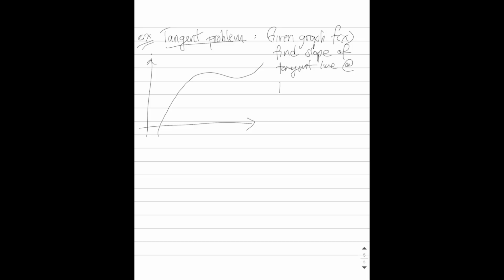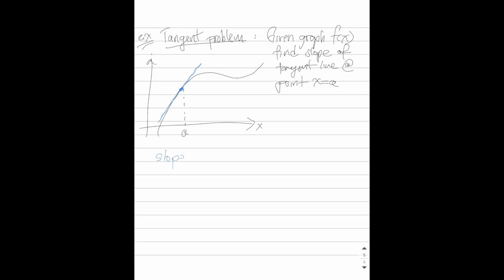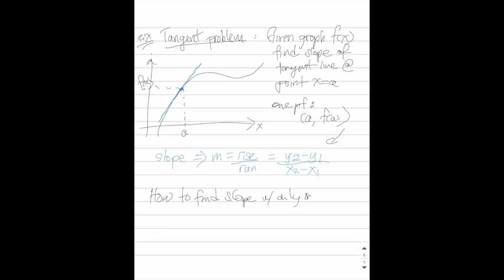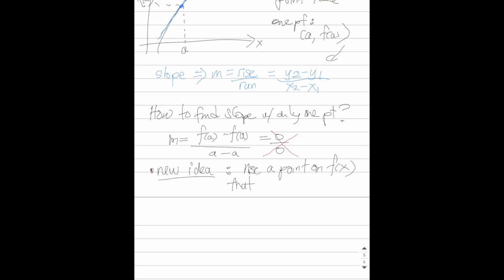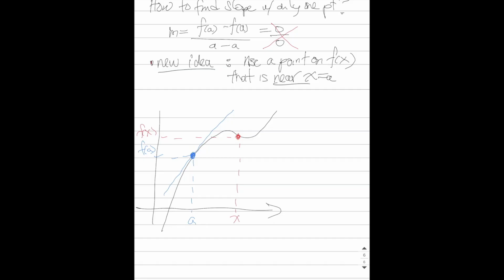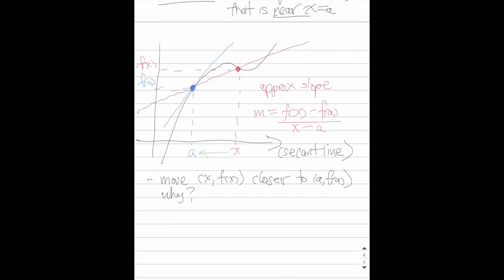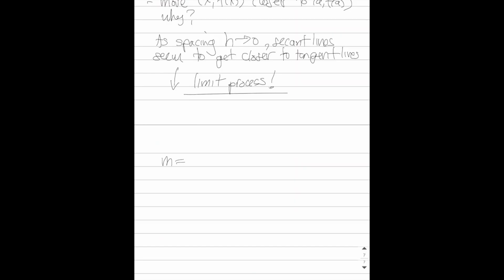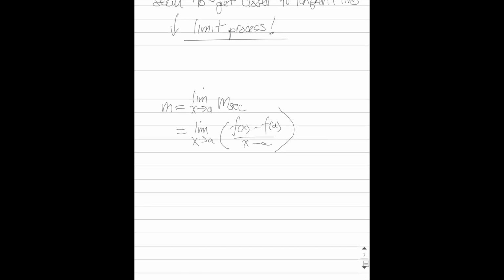MATH 1120-Sec 2.1-Tangents and the Limit Process (Part 2 of 2)